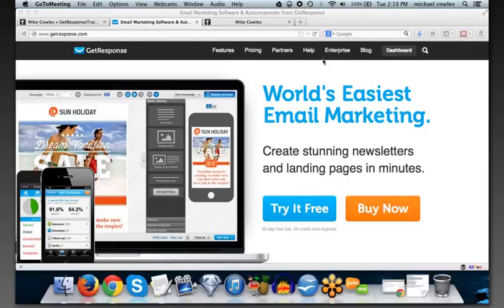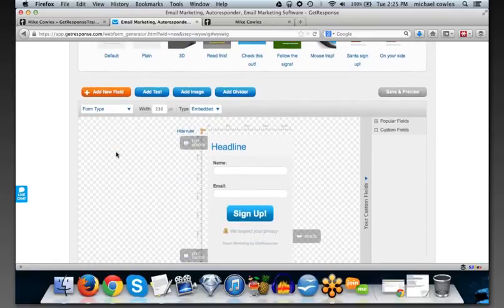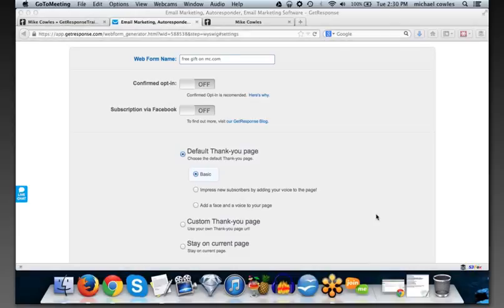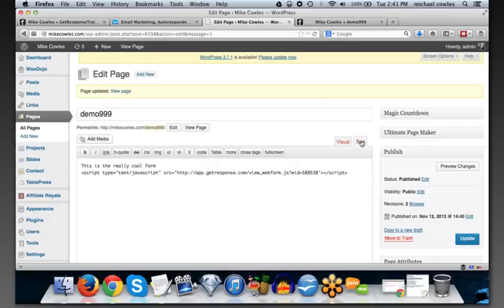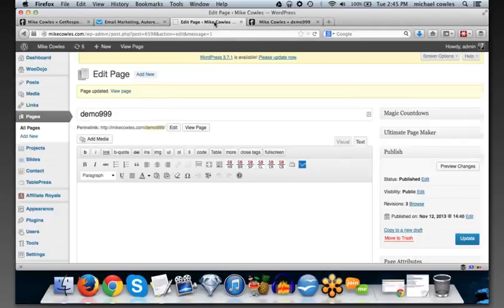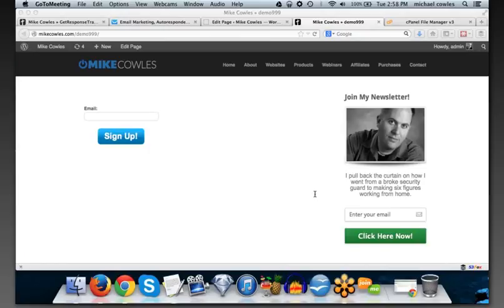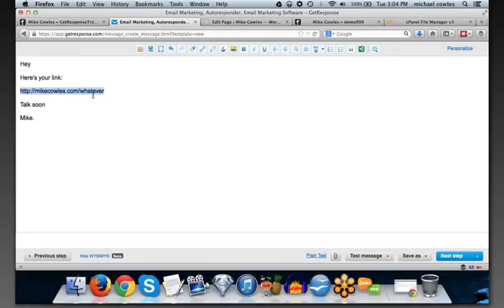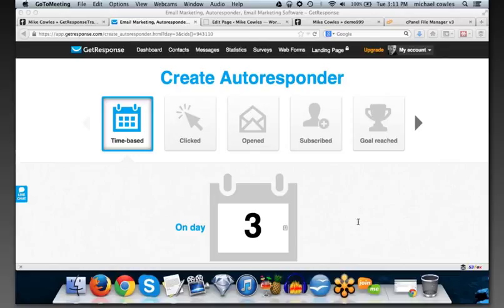GR training replay